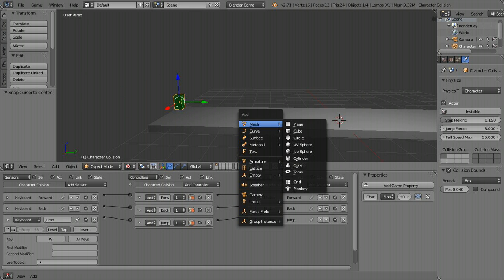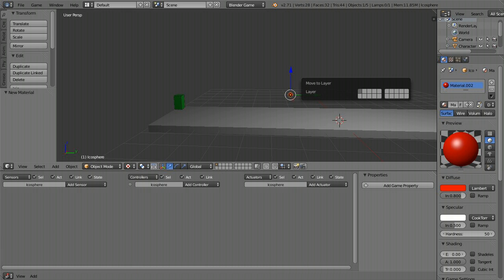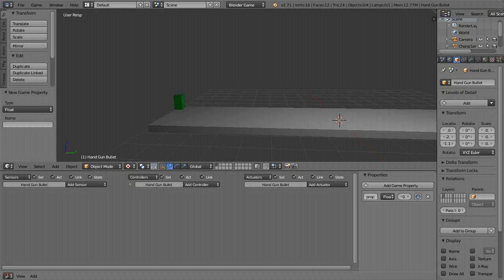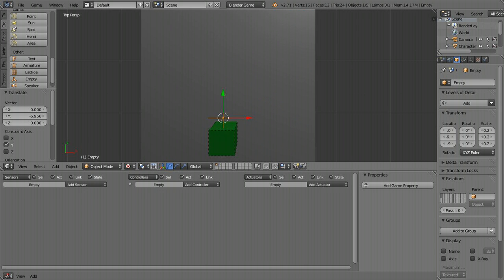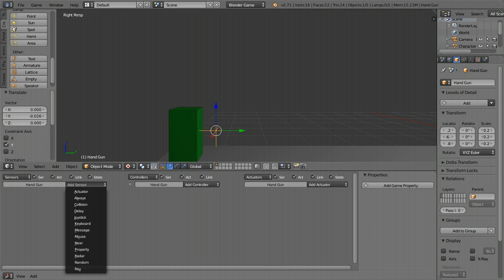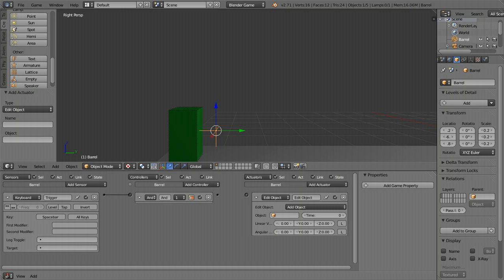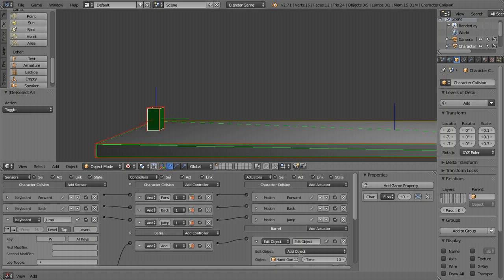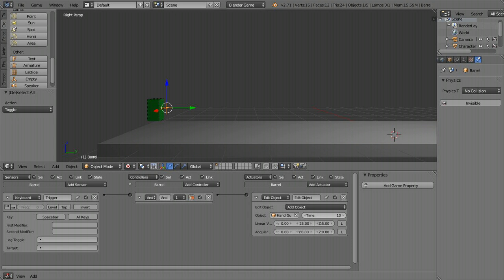Blender Side Scrolling Shooter Step By step Tutorial: Shooting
The second video of my tutorial series which will show you how to make a side scrolling shooter in blender. In this video we will set up a basic shooting system.